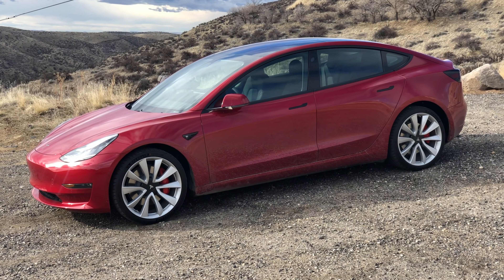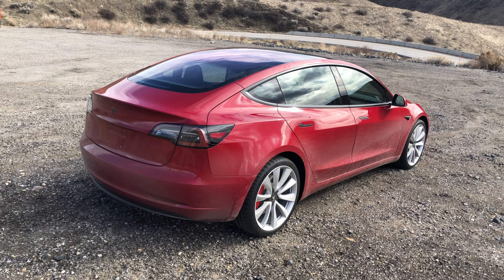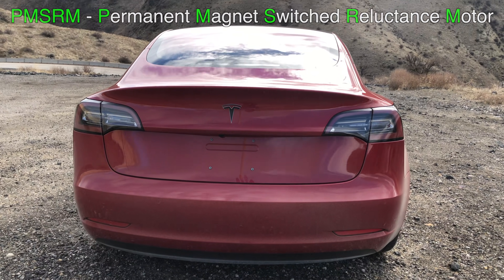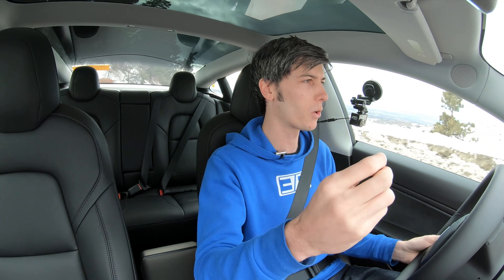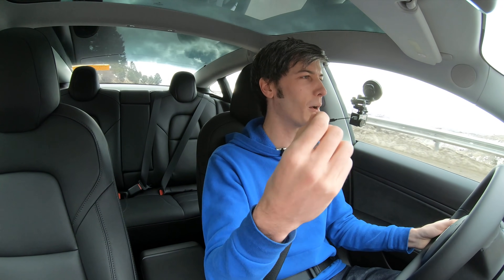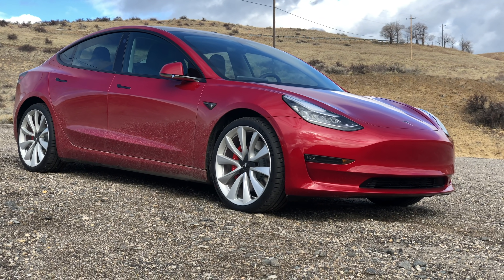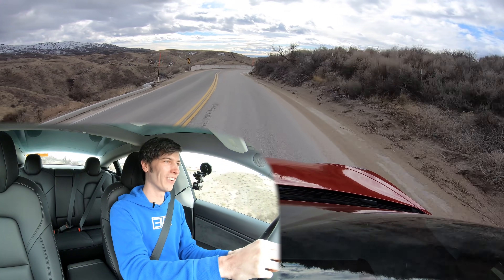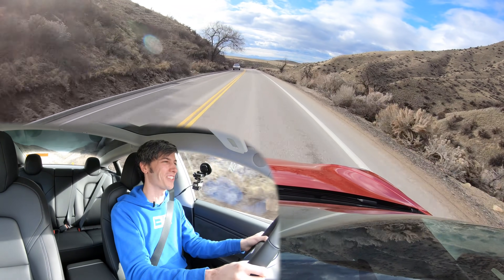I Traded My Tesla For The Model 3 Performance - Regret Buying Mid-Range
I Sold My Tesla Model 3 Mid-Range & Bought A Model 3 Performance!

After driving the Tesla Model 3 mid-range, I regretted not opting to upgrade to the Performance AWD Model 3. The Model 3 mid-range features a unique permanent magnet rear motor, which gives it different driving characteristics versus many other electric cars, including the Model S and Model X, which both use induction motors. This video will cover what the differences in the motors are (front and rear), how this affects the driving characteristics of the car, the mechanical differences between the mid-range and Performance, as well as the overall condition that my Tesla Model 3 Performance arrived in.

How Do I Know I Didn’t Get Special Treatment From Tesla With Paint Repair/Car Exchange?
First off, this seems strange to me, but many have asked if I somehow received special treatment with regards to getting paint fixed, ordering the Tesla, delivery, etc. That’s not how Tesla works, nor myself, but here’s how I know that no special treatment was provided:
1. Both previous videos were filmed before either video was released. I took delivery of the Model 3 Performance BEFORE the video about paint scratches went live. Hence, Tesla had not seen that I had publicly posted paint issues until I already had my new vehicle. The paint video was filmed before I had decided I was going to trade-in the Mid-Range.
2. I specifically selected the vehicle which I bought. I called Tesla to find out what was in inventory, and I selected a red M3P from that inventory, with VIN. Tesla did not choose the new car for me.
3. When I received the Mid-Range with paint scratches, I called Tesla SLC for the fix. I had heard horror stories from friends about the process required to get the paint repaired (multiple body shop visits, coming back worse than before, loss in value from repaint, etc) so I decided against getting the repair and asked Tesla if they could compensate me at all for the damaged paint instead of dealing with the hassle of repair shops. I felt $2,500 was an unjustified payment for the red paint if it arrives defective/scratched. Tesla said they would get back to me about this. They never did before trading in the car.
4. I only put 49 miles on the car before calling Tesla to inform them I wanted to exchange it for the Performance. This was outside of the 3-day return window (we had a bunch of snow after I took delivery, so I waited until snow had melted before driving for the video review, thus no 3-day window). Tesla said they might be able to switch the car due to the special circumstances (71 miles on the odometer, typical 3-day window needs mileage under 500). Then, they told me they could not.

How Much Did All Of This Cost?
- I bought the Model 3 Mid-Range in November 2018. $46,000 base price.
- $2,500 red paint option, $1,500 19” wheel option, and $1,200 delivery. Total: $51,200
- $7,500 tax credit. Actual Total: $43,700
- The trade-in value of the Mid-Range was $43,200. A $500 loss. The $7,500 tax credit can only be applied to the first buyer, so it instantly loses this much in value. Essentially, buying used means getting the tax credit up front.
- I bought the Model 3 Performance in December 2018. $64,000 base price.
- $2,500 red paint option, and $1,200 for delivery. Total: $67,700
- $7,500 tax credit. Actual Total: $60,200
- Total Cost To Upgrade To Model 3 Performance: $17,000